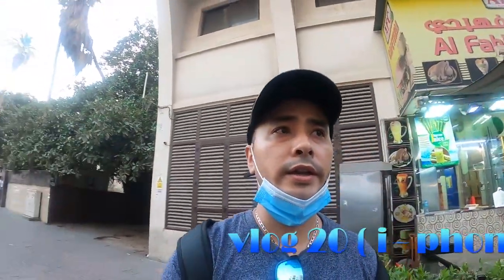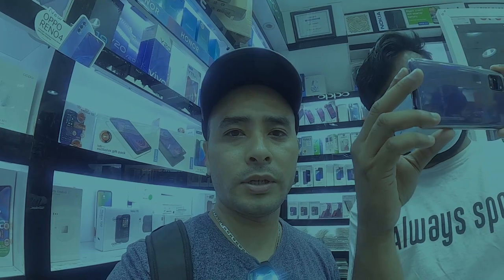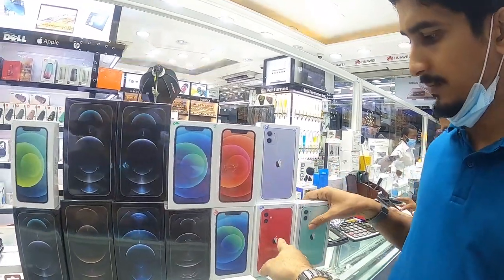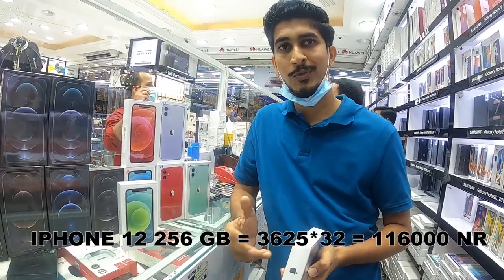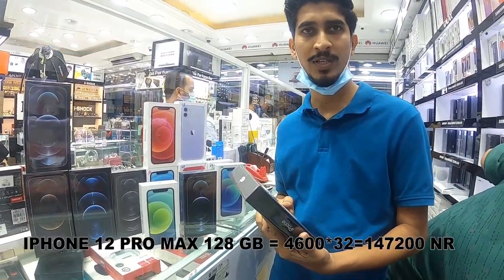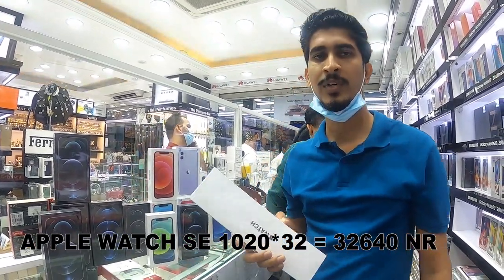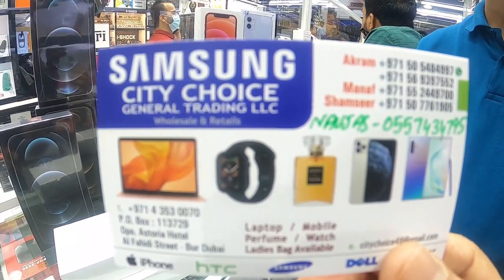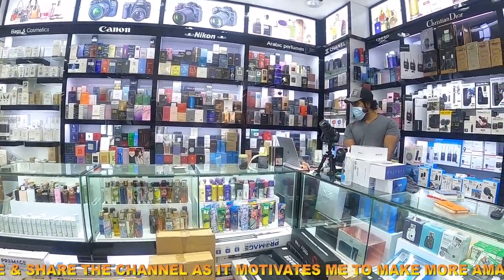I PHONE 12 PRICES IN DUBAI | iPhone 12 - The iPhone NEW IPHONE IS BACK | I PHONE 5G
1. CAMERA I USE CANON M50
2. MIC I USE
3. Action camera i use Go Pro Hero 8
4. Tripod Joby 3k

I PHONE 12 PRICES IN DUBAI.